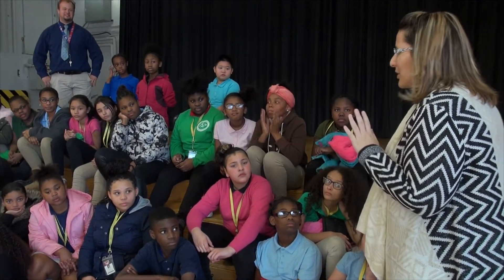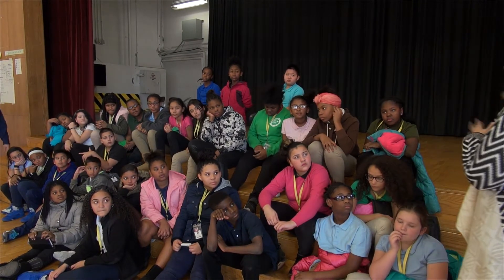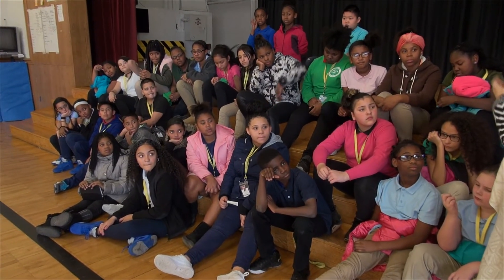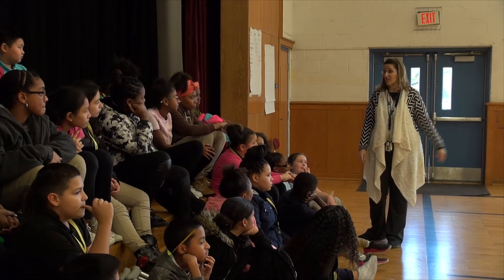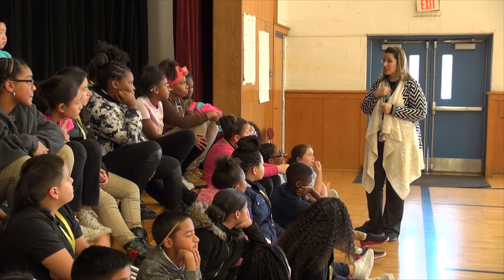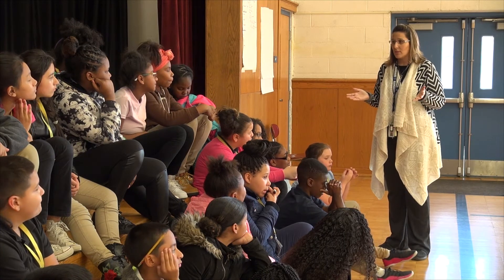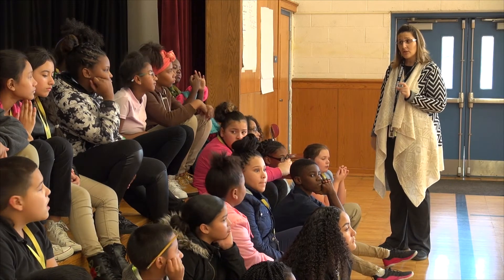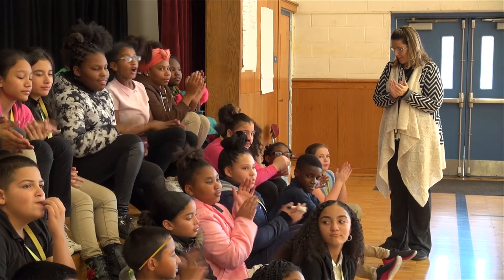The "SPINNER PROJECT"!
Students at Marshall Math-Science Academy designed, created and distributed "spinners" to students at Ben Franklin Elementary School who are affected by Autism. This ongoing STEM-based project is working to serve the local community,  families, and students, allowing students to see how their work benefits others..